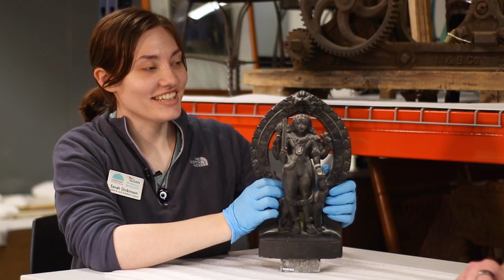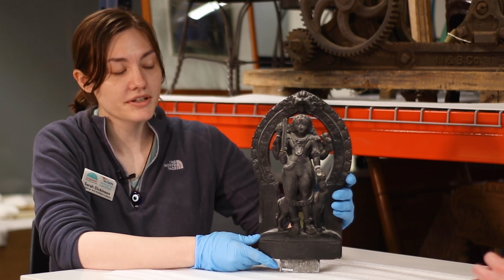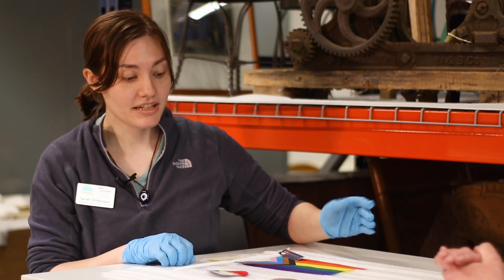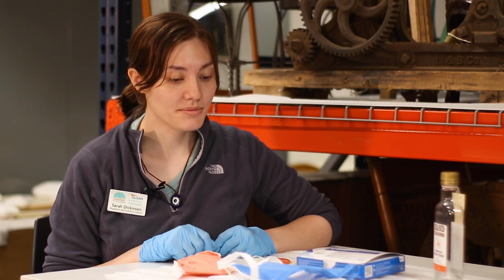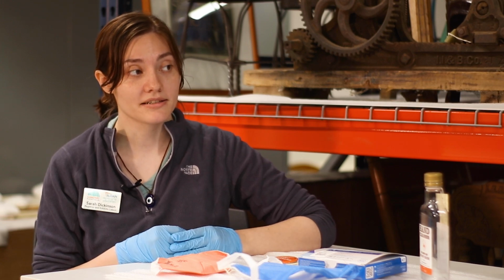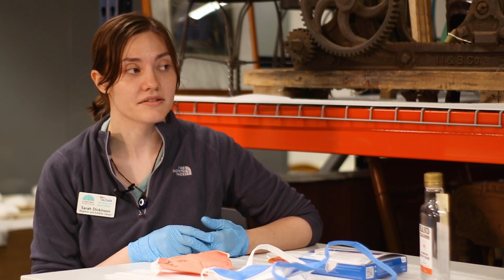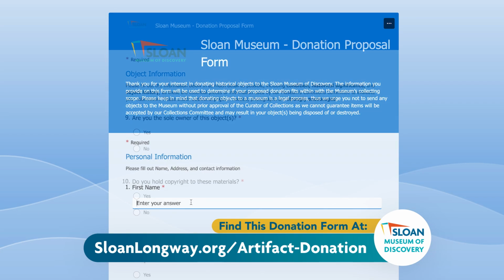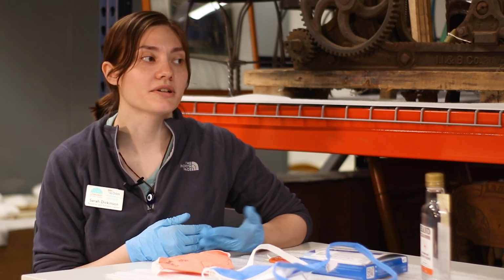Episode 12 - Contemporary curation: Collecting artifacts and their stories for future generations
Collecting historical artifacts doesn’t always mean seeking out the old. Museums also collect contemporary artifacts, as well as the stories surrounding those objects, for the benefit of future generations. In this podcast episode Curator Geoff Woodcox and Registrar Sarah Dickinson show some contemporary pieces in the Sloan Museum history collection and the significance they hold for future museum-goers. Sarah also talks about the donation process for anyone who thinks they may have an artifact of significance that will help tell the stories from Flint and Genesee County. You can download a form and learn more about artifact donation at SloanLongway.org/artifact-donation.